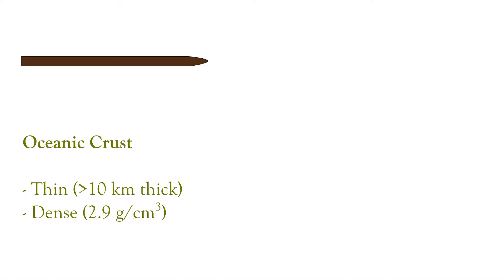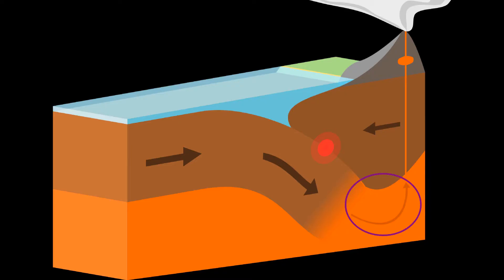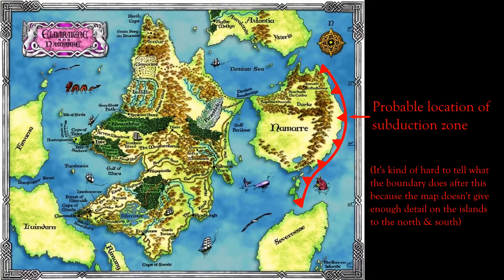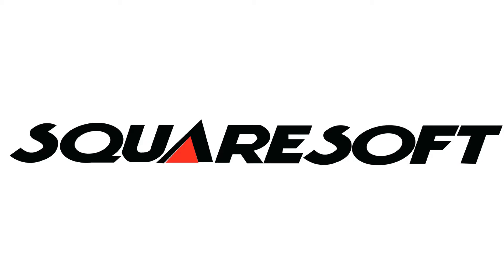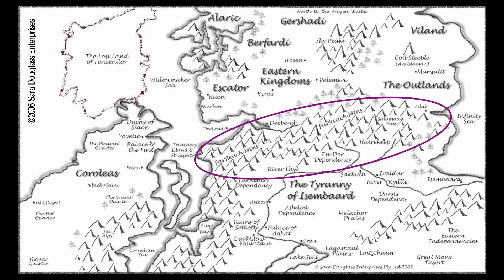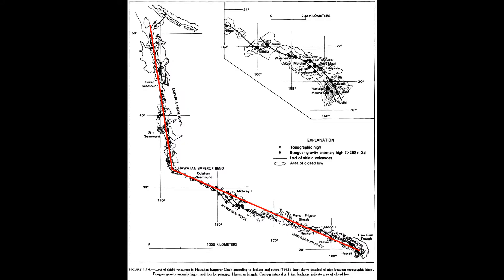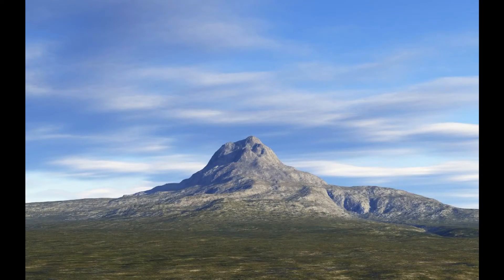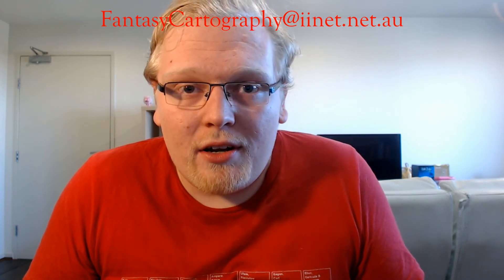Fantasy Cartography Episode 3: Mountain Building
Welcome to Fantasy Cartography! In today's episode, we're looking at where mountains come from and what shapes they form. We'll run through the basics of plate tectonics and try to figure out why the Lonely Mountain is so lonely.

CONTENTS:
- 00:30 Part 1: A brief introduction to plate tectonics. In which I do just that.
- 01:43 Part 2: Continent-Ocean Convergence. In which we see what happens when continents and oceans overlap.
- 03:26 Part 3: Ocean-Ocean Convergence. In which we see what happens when two oceanic plates overlap.
- 04:33 Part 4: Continent-Continent Convergence. In which we see what happens when two mountains collide.
- 05:49 Part 5: Hot Spots. In which we look at the slightly weird phenomenon of mantle plumes.
- 07:32 Part 6: What About the Lonely Mountain? In which we look for reasons why there might be a single mountain standing all on its own.
- 09:42 Unrelated Interesting Fact of the Day